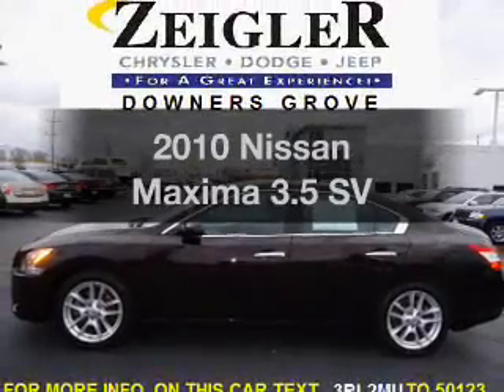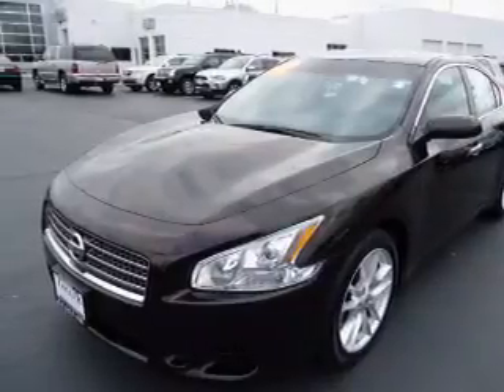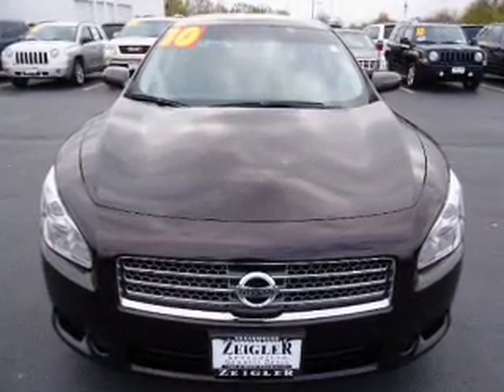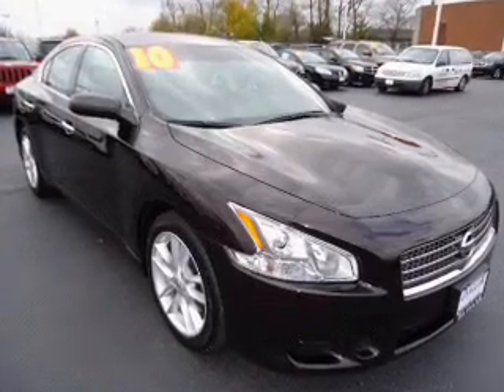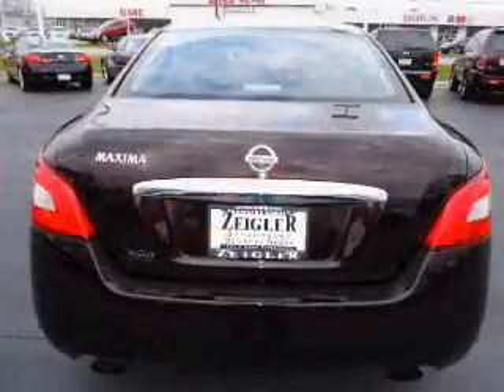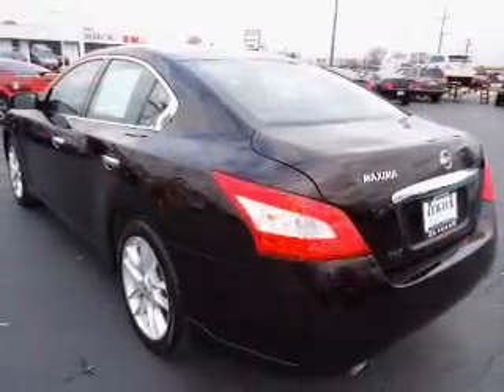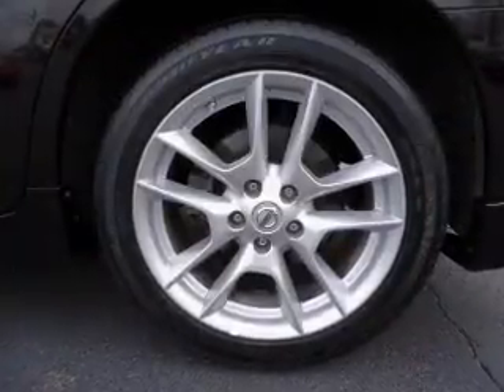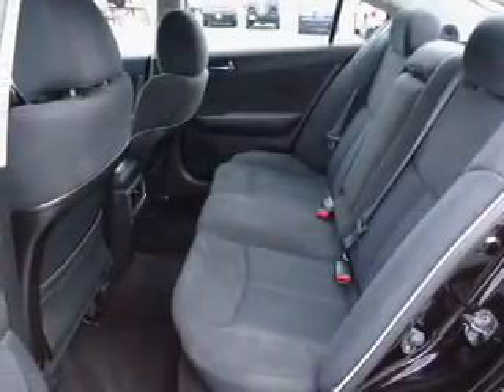2010 Nissan Maxima - Downersgrove IL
Year: 2010
Make: Nissan
Model: Maxima
Trim: 3.5 SV
Engine: 3.5 liter 6 cylinder 24 valve
Transmission: Automatic CVT
Color: Dark Red
Mileage: 34158
Address:
2311 West Ogden